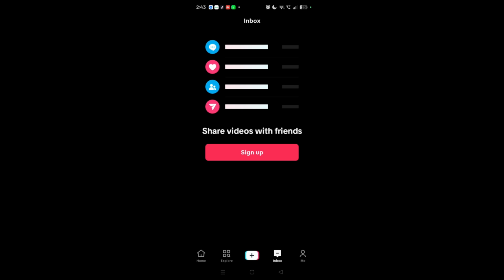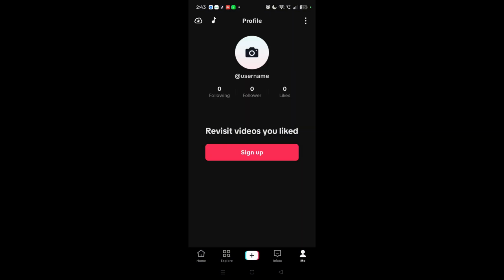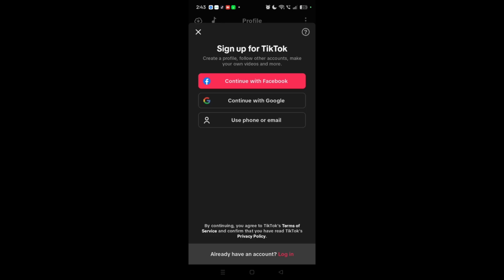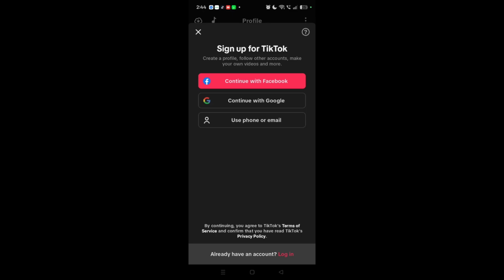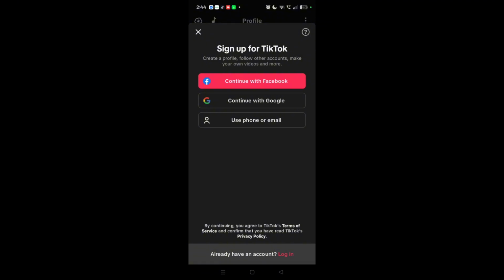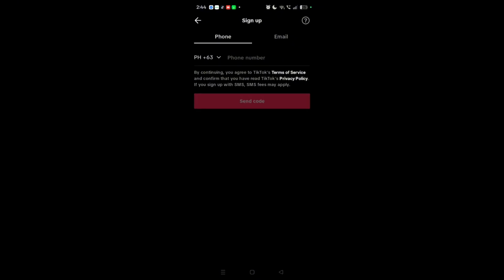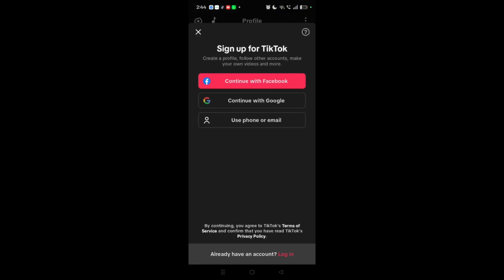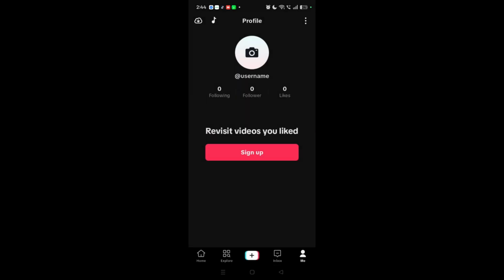How to Make a TikTok Lite Account in 2026 — One Step Most Beginners Skip Entirely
Want to create a TikTok Lite account? In this 2026 guide, we'll show you how to sign up step by step, explain the important setup details, and reveal the one step most beginners accidentally skip. 📱✨

Watch the full tutorial to create your TikTok Lite account correctly and avoid common setup problems. 🚀